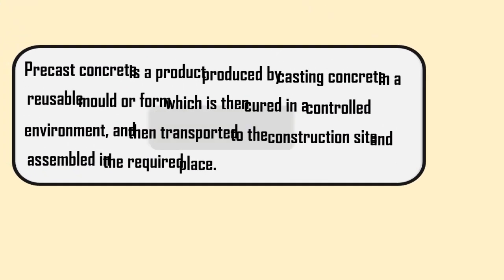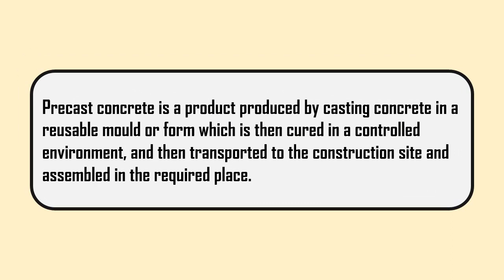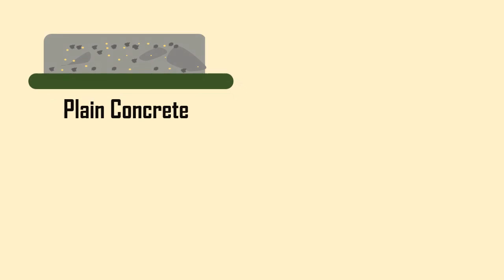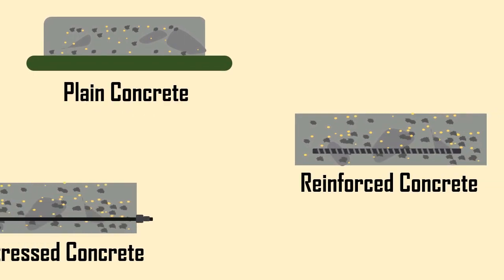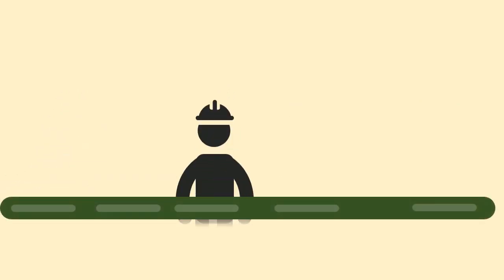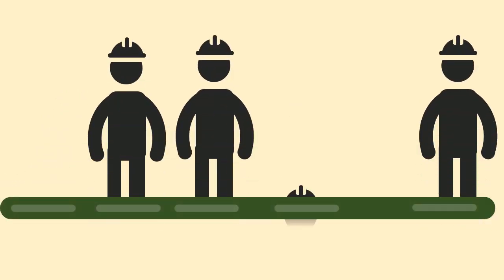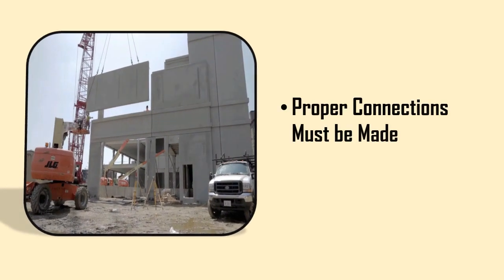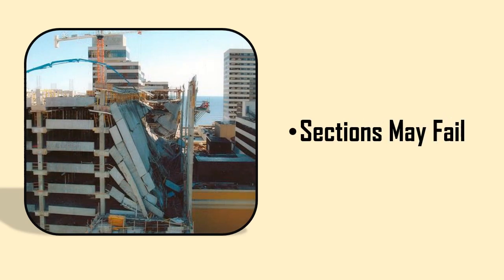What is Precast Concrete? || PCI || Types of Concrete #4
This video (Animation, Animated Video) explains the concept of precast concrete.  (Precast Concrete Products)